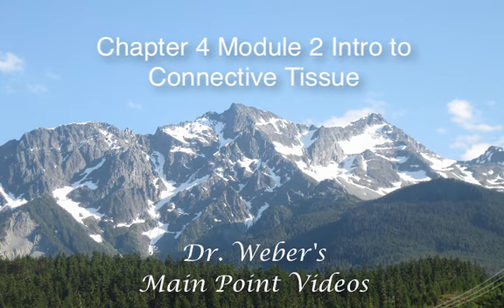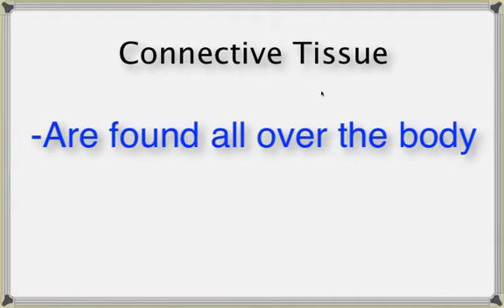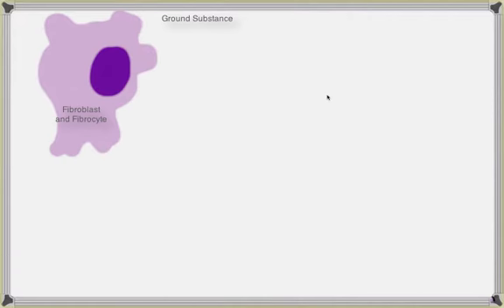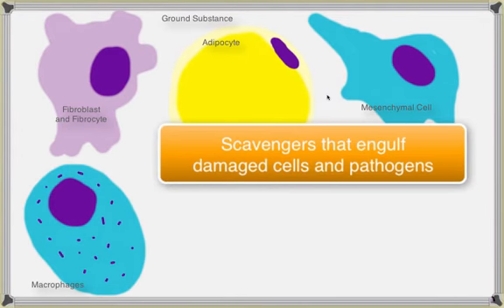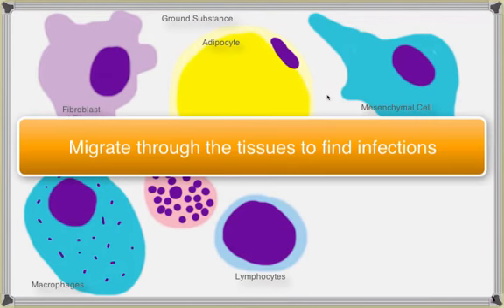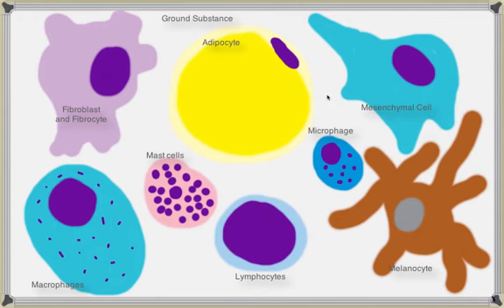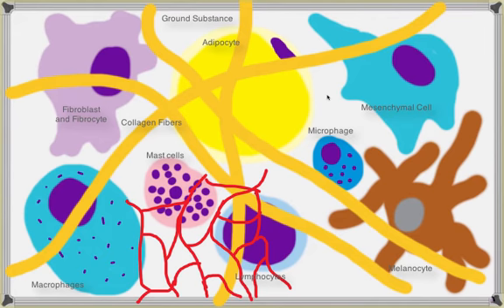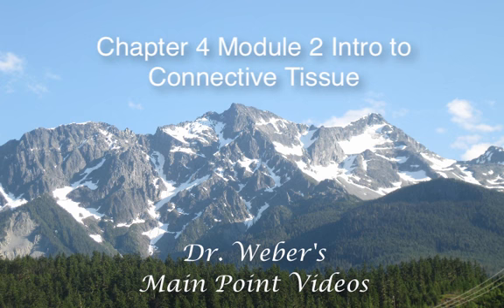Chapter 4 Module 2 Intro to Connective Tissue